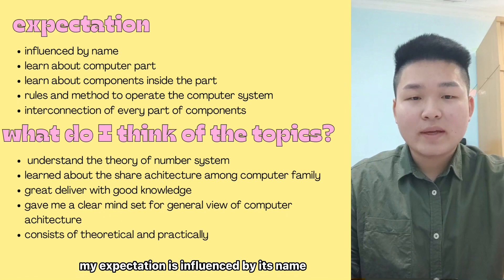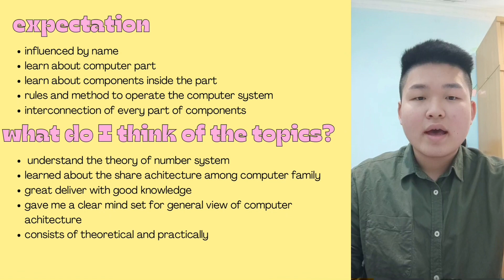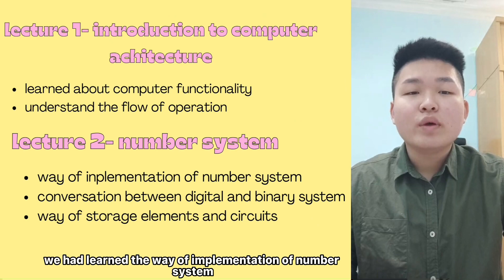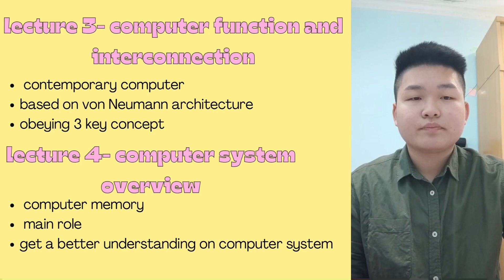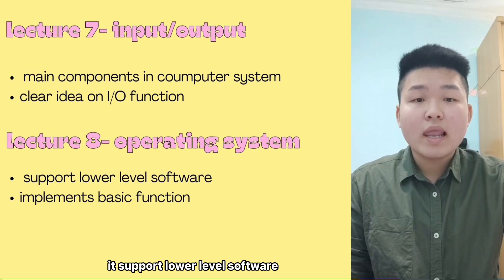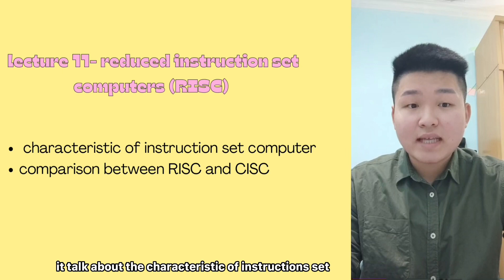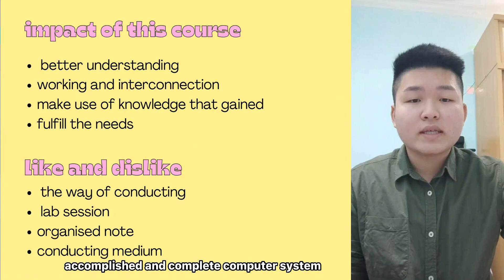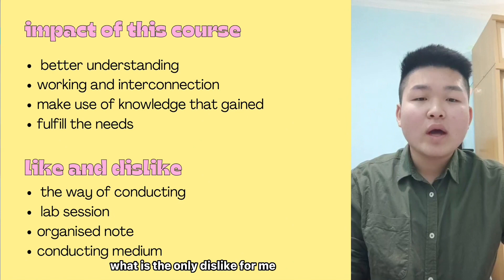SELF RELECTION VIDEO (81524)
WONG ZHEN CONG (81524)
TMF 1214 self reflection video